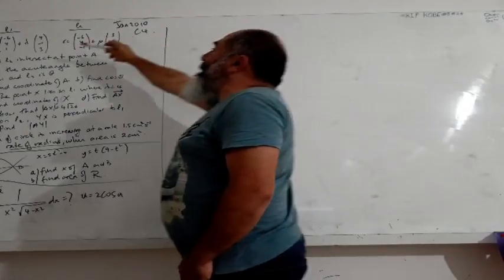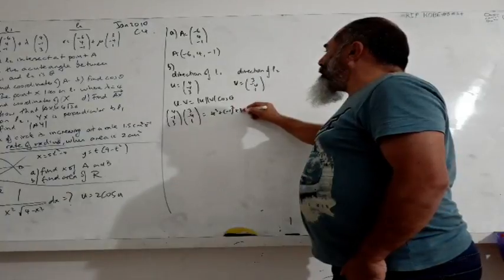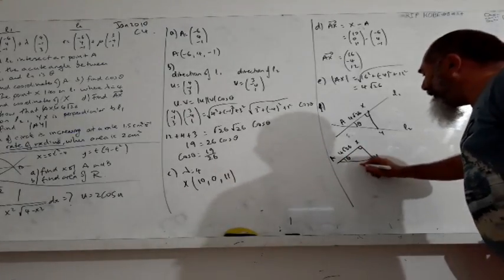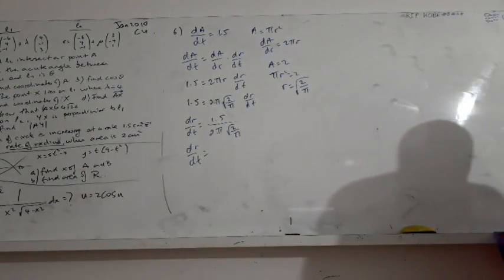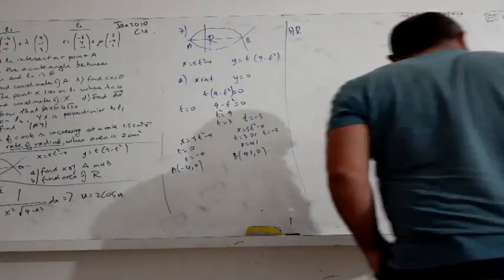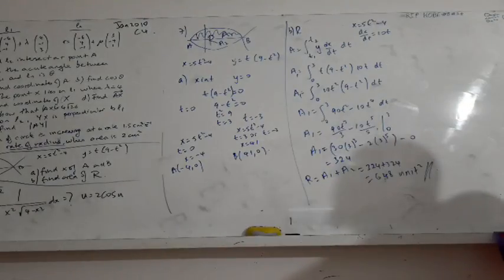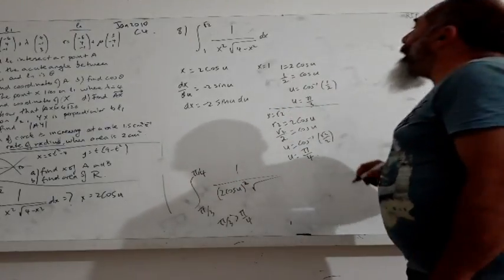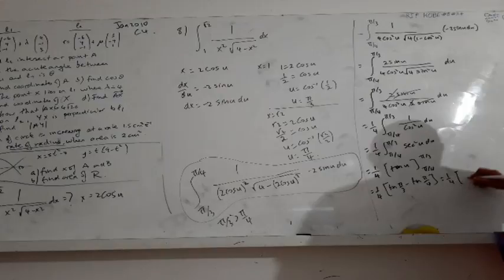Edexcel International A level C4 January 2010 Summarised Qu. part2